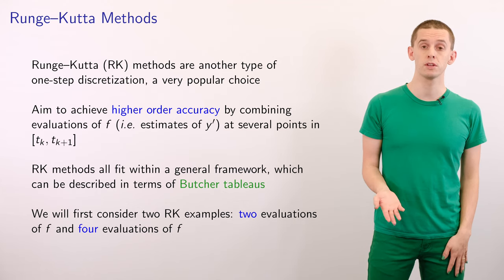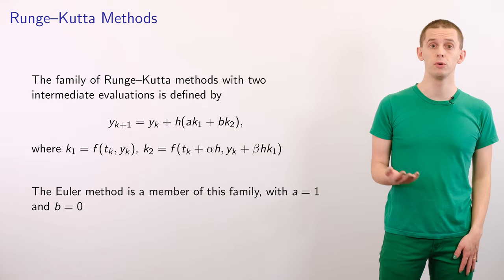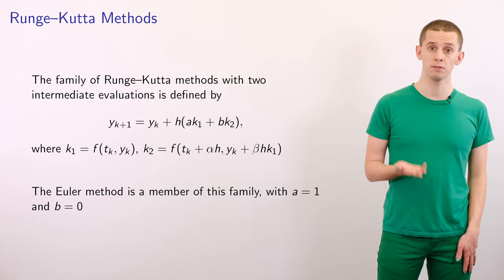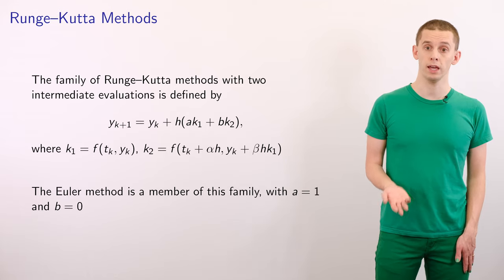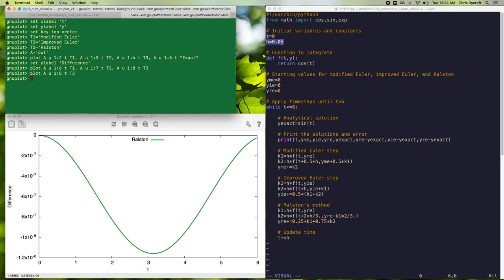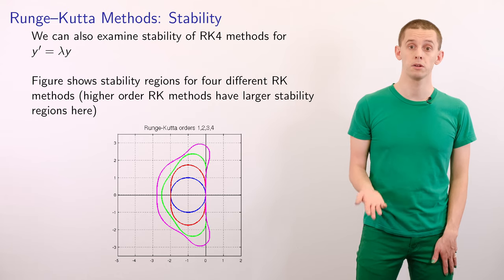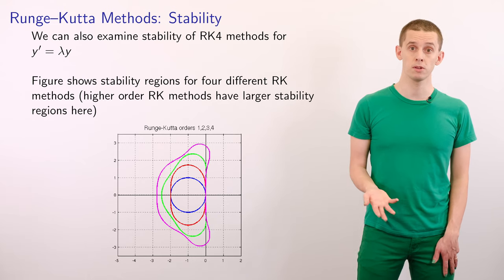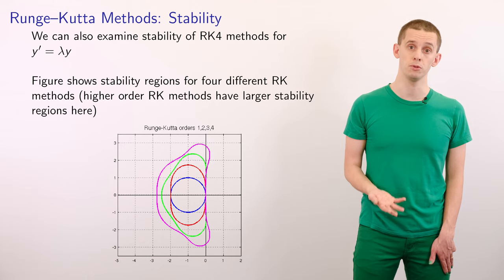Harvard AM205 video 3.11 - Runge–Kutta methods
Harvard Applied Math 205 is a graduate-level course on scientific computing and numerical methods. This video introduces Runge–Kutta methods, a popular family of methods for numerically integrating ODE initial value problems.